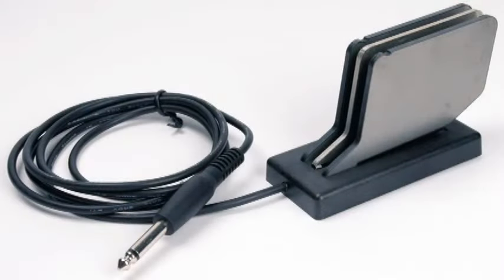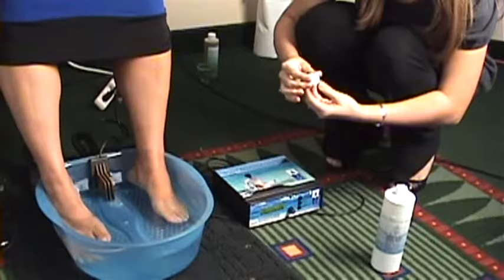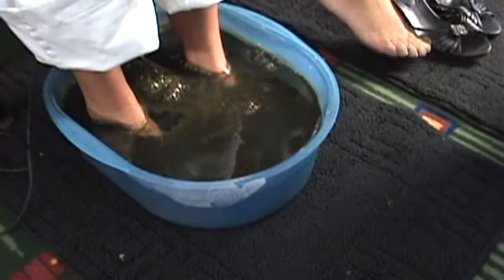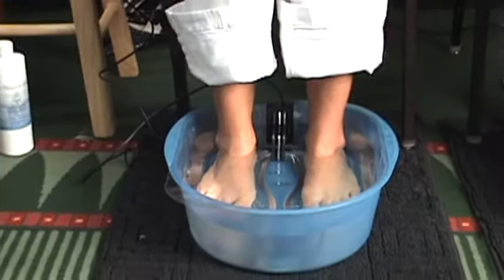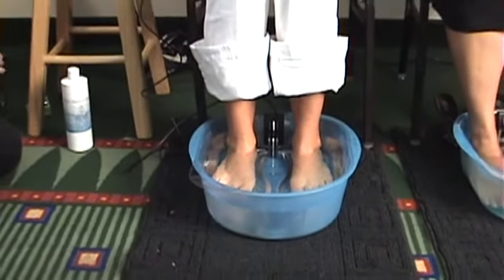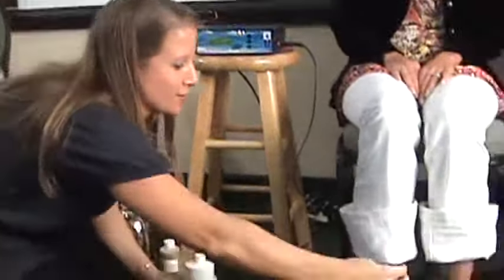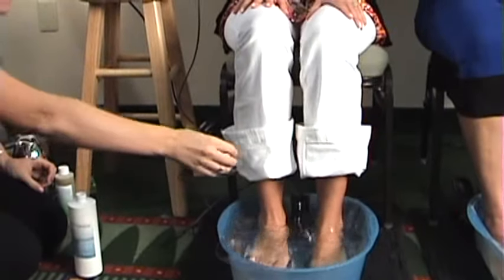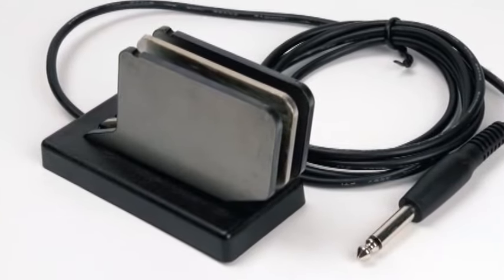Sea- Onic™ Array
The new Body Balance System™ Sea-Onic™ Array (water module) serves a dual purpose. It supports Lymphatic system drainage coupled with a toxin pull via the pores within the feet. Also, the Array allows for the replacement of extracted toxins with an enhanced, highly alkaline, mineral solution provided by the Sea-Onic™ Solution. Sold Exclusively through Body Balance System™, the leader in ionic detoxification footbath systems, The Sea-Onic™ Foot Bath System.